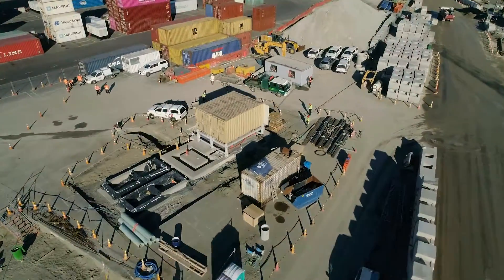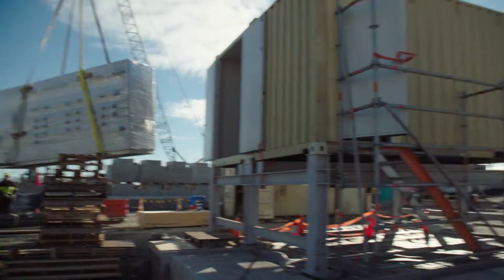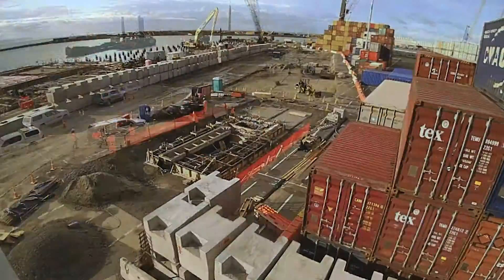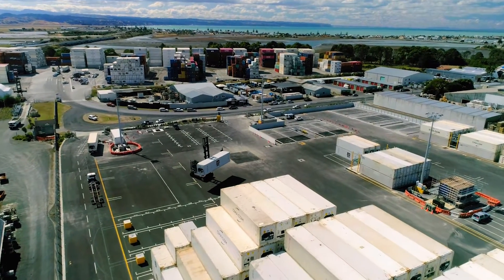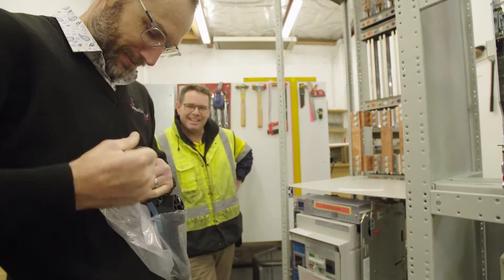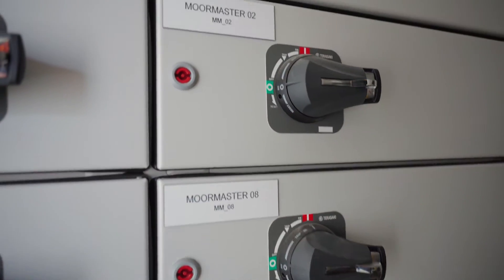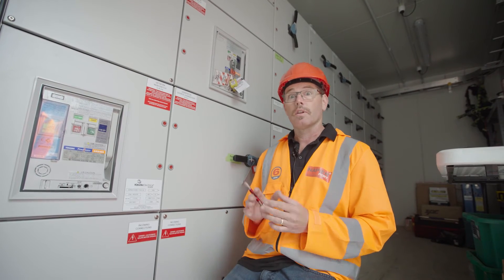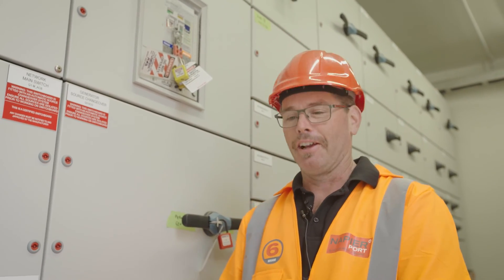6 Wharf Milestone: Substation Build and Groundwork Improvements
A new substation has been custom designed and built for 6 Wharf in order to power and run our state-of-the-art automated MoorMaster system, our new electrical light towers, and shore powers on the new wharf.

As part of the substation there is also a data room for all the fiber network for MoorMaster and a RT radio installation. A back-up generator has also been built in case of a power outage, as the MoorMaster system needs to maintain a power supply.

The groundwork improvements project involves 20,000 square metres of pavement to be installed. Within the complete pavement, there is eight and a half kilometers of electrical and comms ducting to go into the ground. And once connected up, there's also 14 and a half kilometers of electrical cable to pull through and another four kilometers of earthing cable.